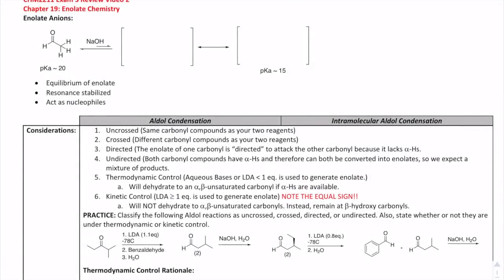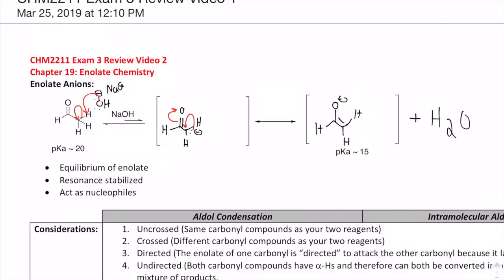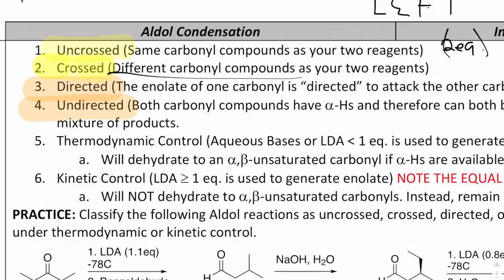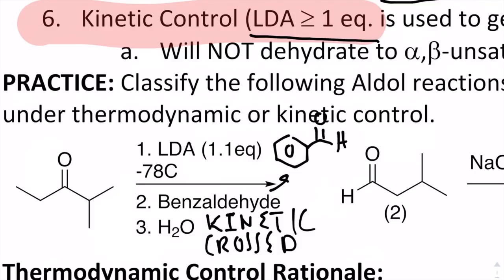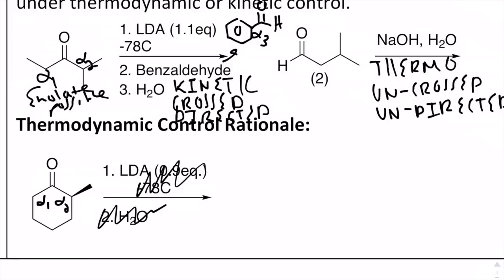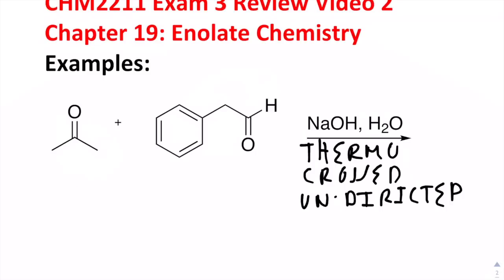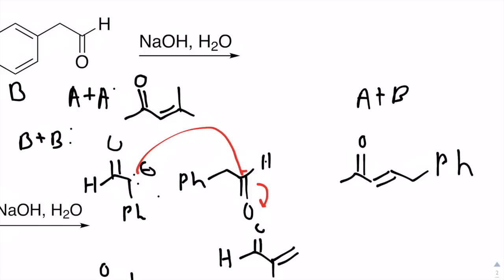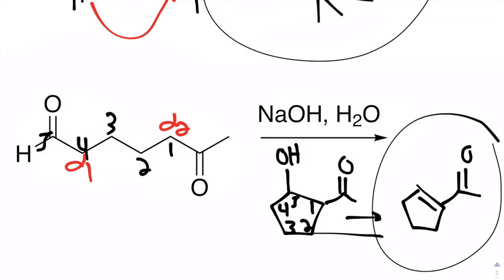CHM2211 Chapter 19 Review Video (Part 1/3)